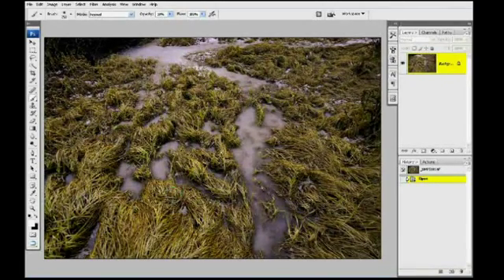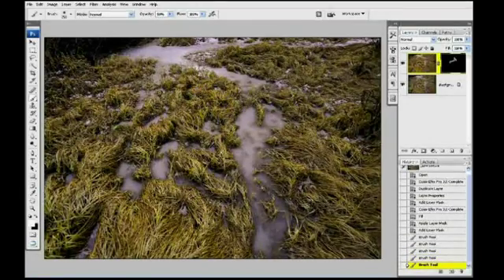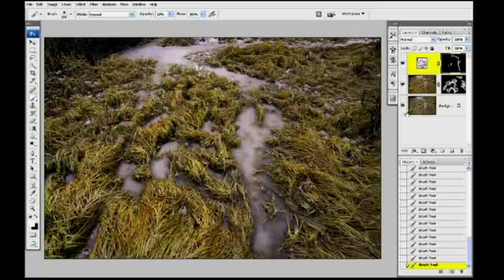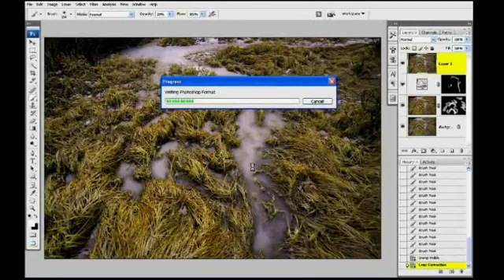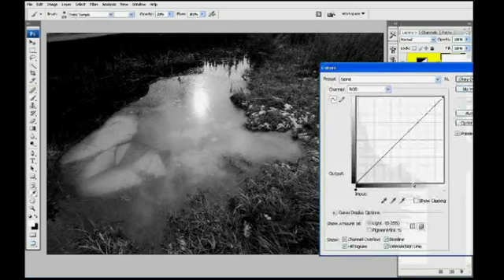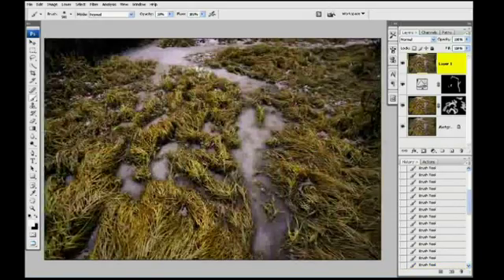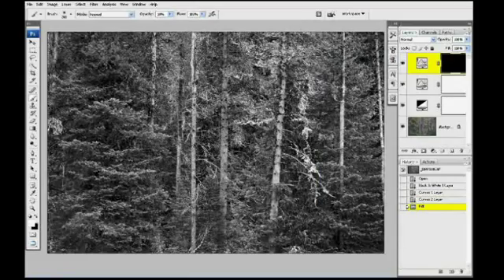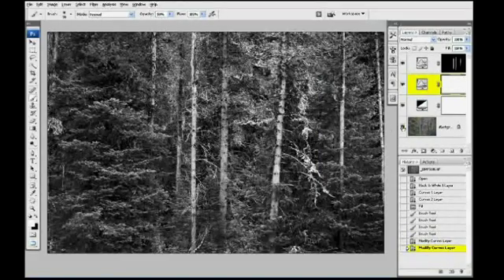08 Retouching Your Photos